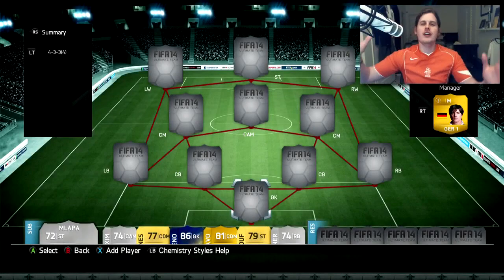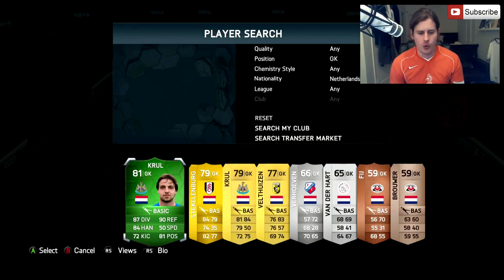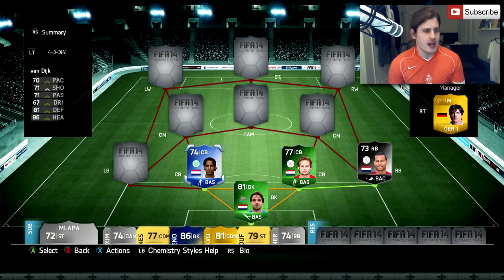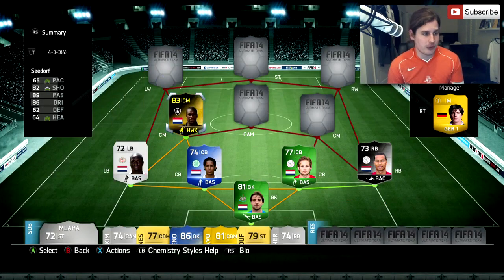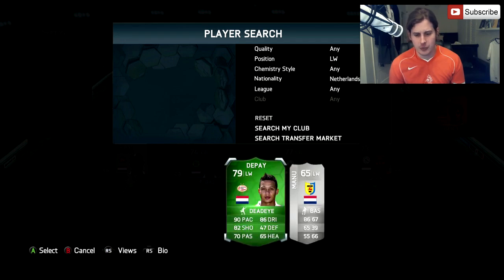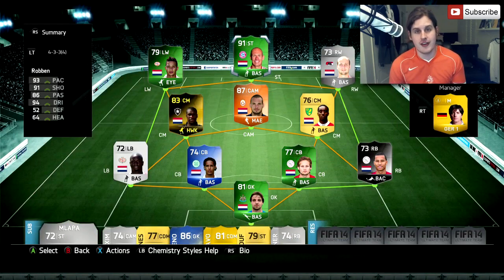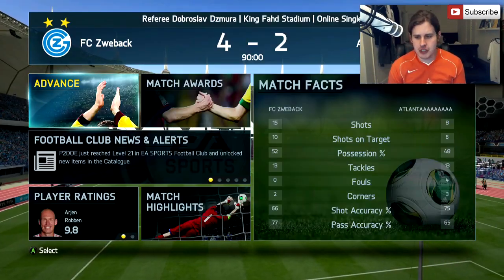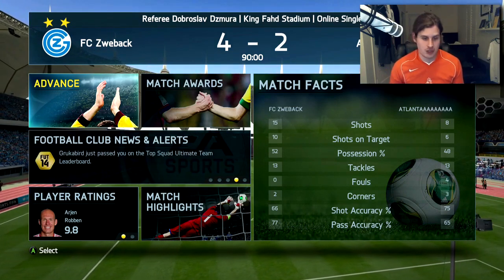3 MILLI iMOTM ROBBEN DUTCH SQUAD BUILDER! FIFA 14 ULTIMATE TEAM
3 MILLI iMOTM ROBBEN DUTCH SQUAD BUILDER! FIFA 14 ULTIMATE TEAM